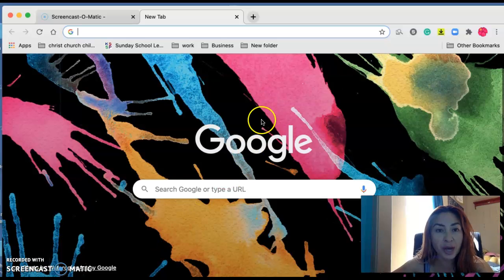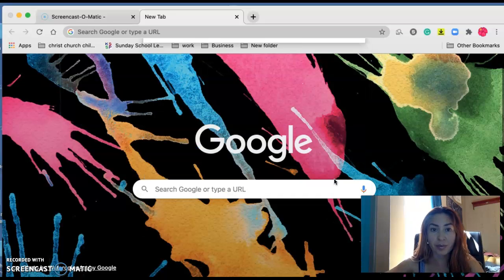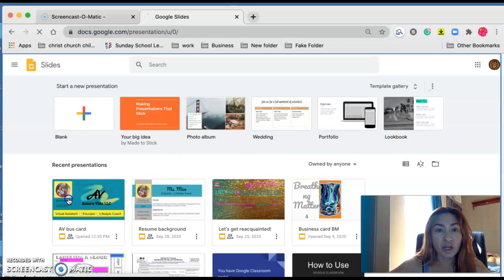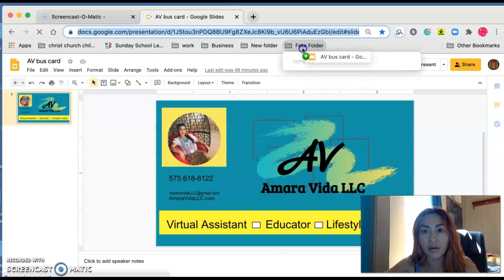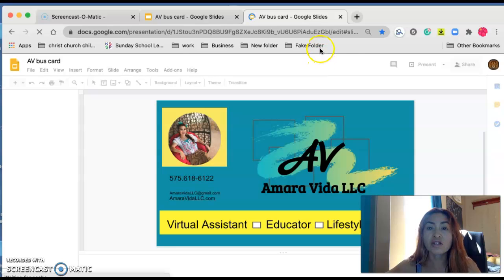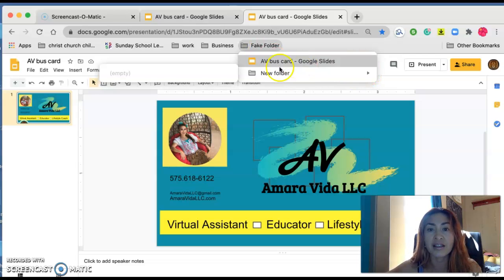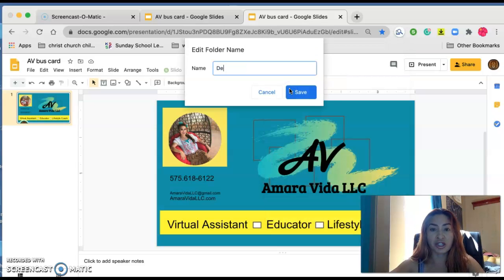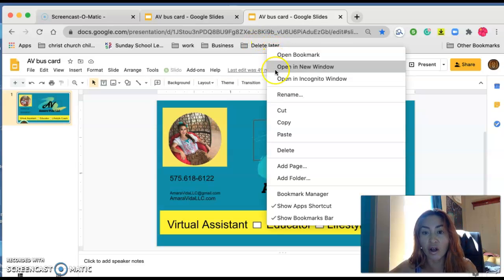Tutorial How to Bookmark